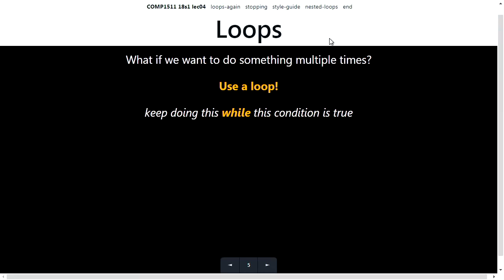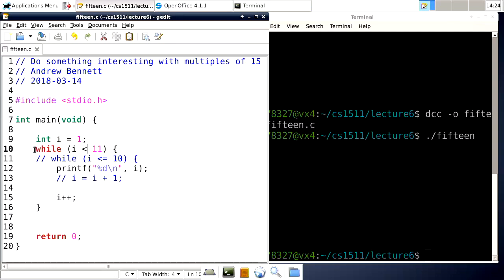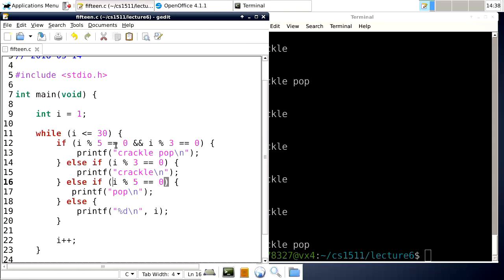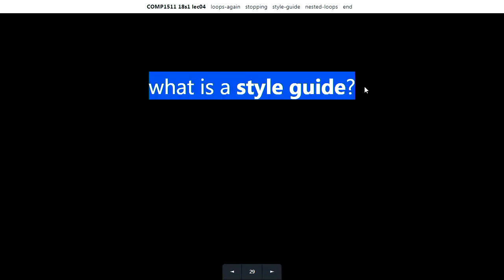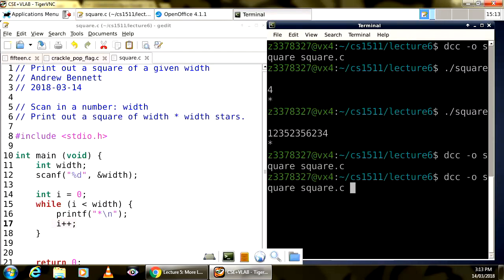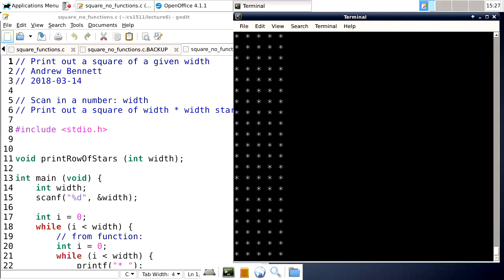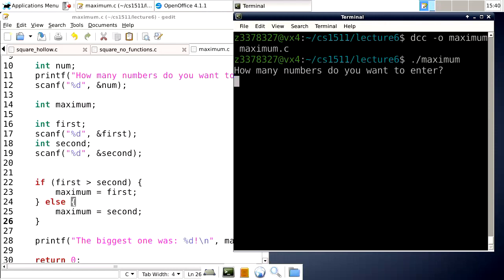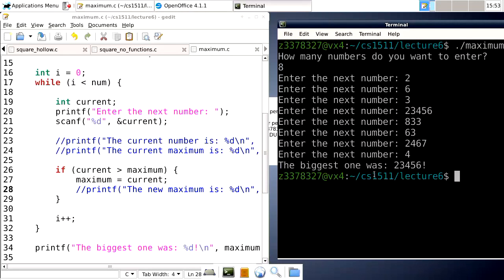COMP1511 18s1 Week 3 Wednesday (B Stream) - More Loops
COMP1511 18s1
Lecture 5: More Loops

Topics covered:
- while loops
- loops inside loops
- stopping loops